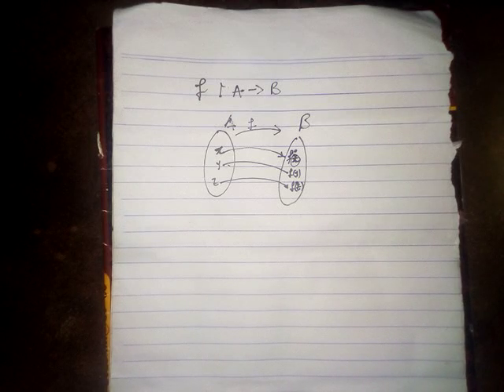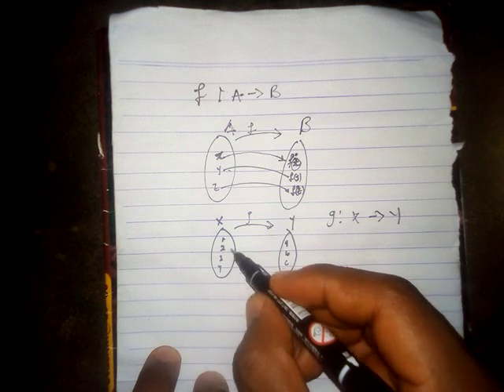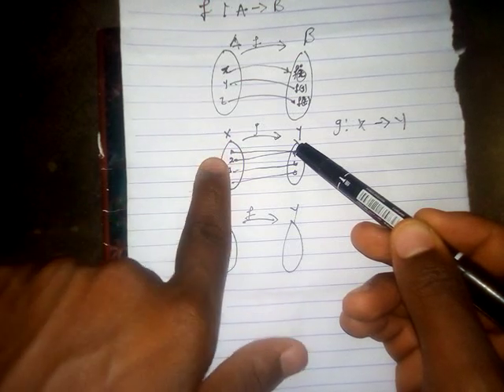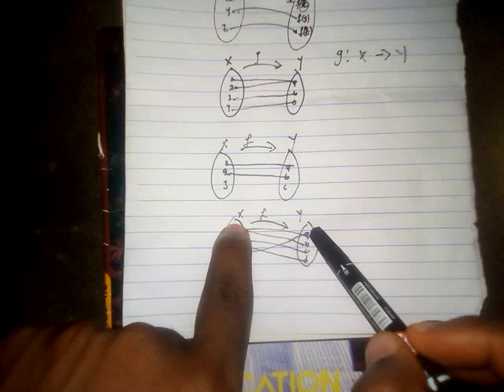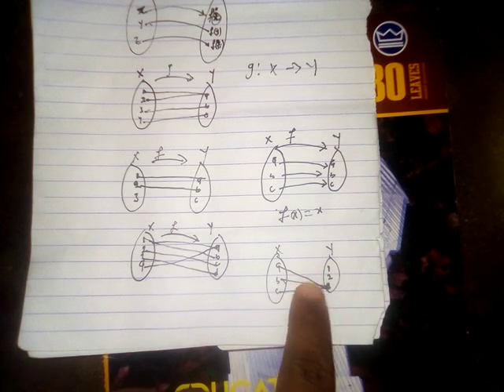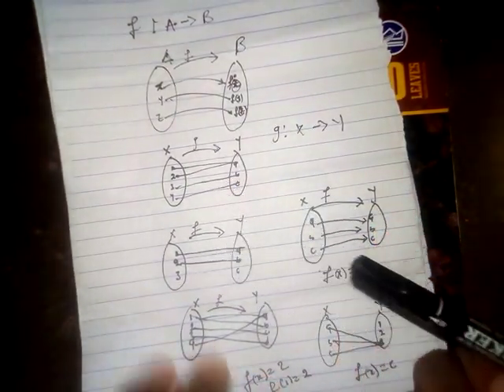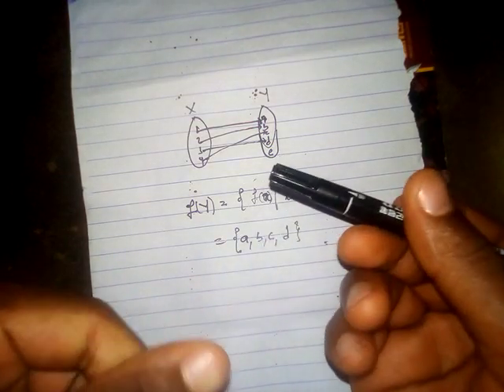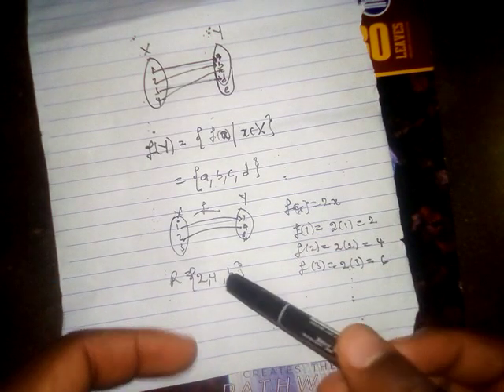What is a function by crowns math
functions in R